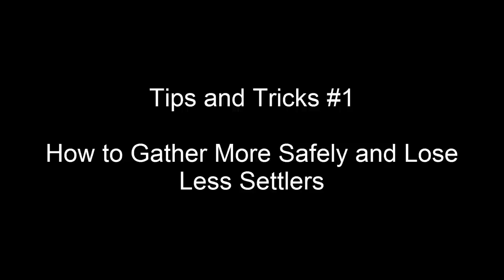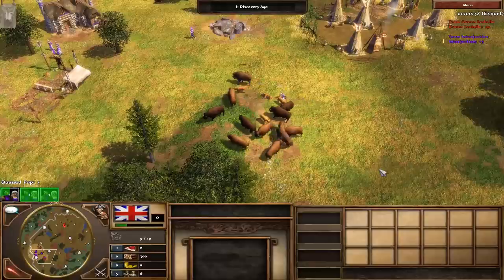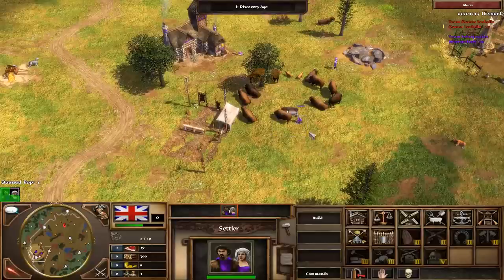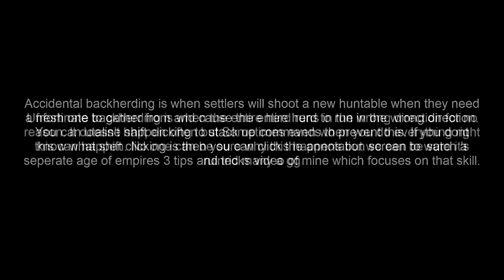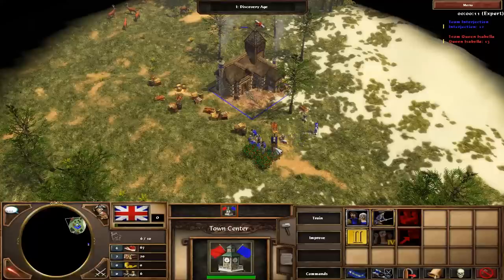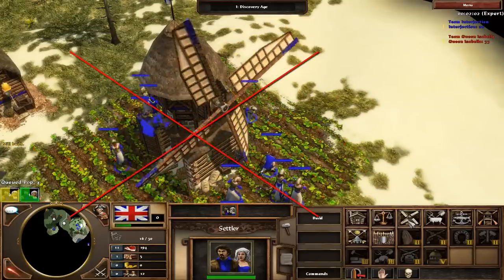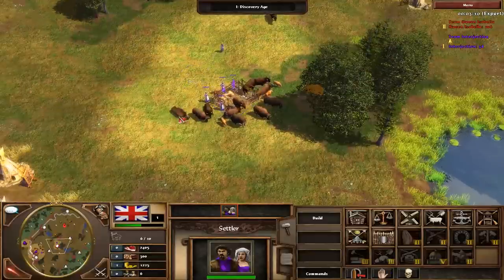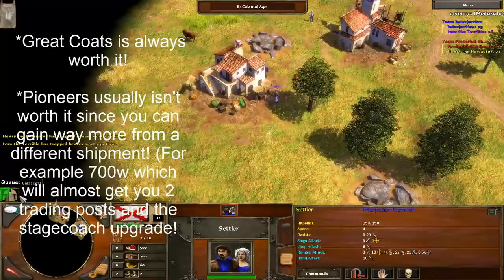AOE3 - What is Herding? How to Herd - Tips and Tricks #001 with Interjection!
I made a similar video a very long time ago on my old channel but this one contains SOOO much more information. A lot of it I didn't even know back then. 1v1 Commentary going up tomorrow :). This video actually took a really long time to make actually.

[Age of Empires] © Microsoft Corporation. [This video] was created under Microsoft's "Game Content Usage Rules" using assets from [AOE3 which refers to any/all of the following: Age of Empires III, Age of Empires III - The Warcheifs or Age of Empires III - The Asian Dynasties], and it is not endorsed by or affiliated with Microsoft.